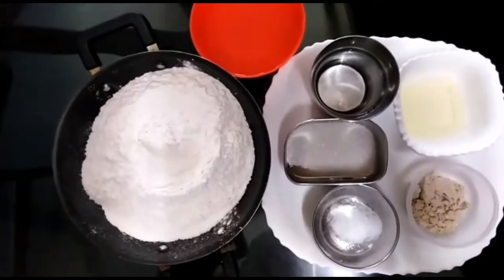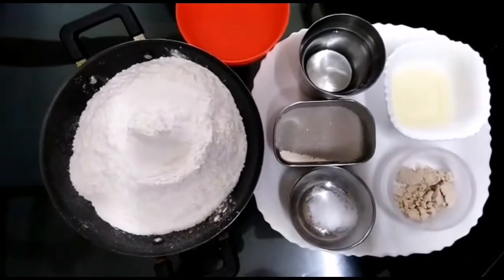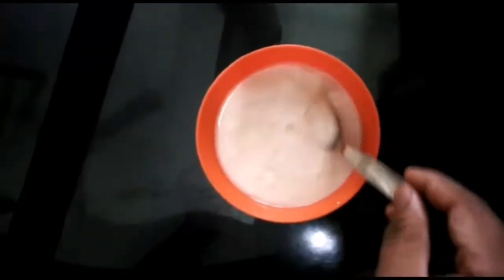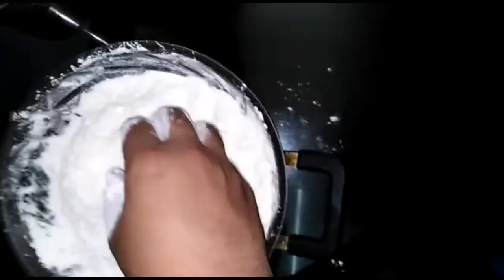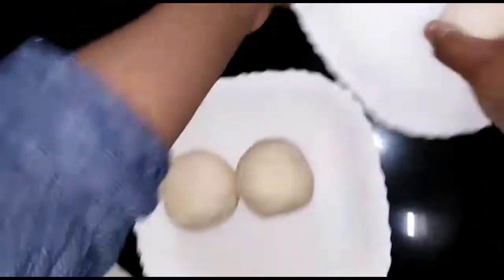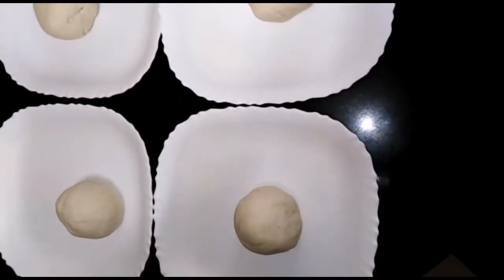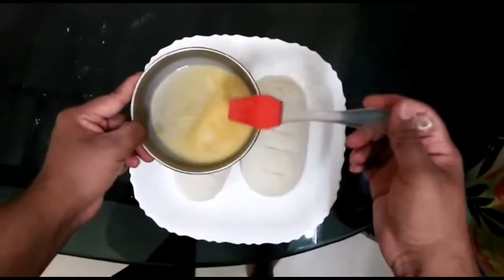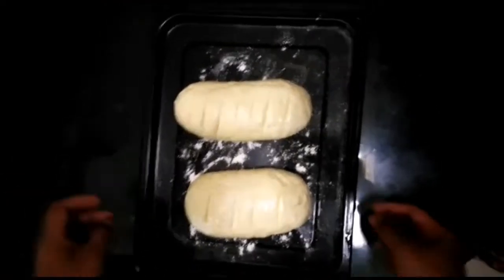| Homemade French Loaf | French Bread |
Hello Friends, Welcome to Atozcookery
🥖French Loaf or Bread has never been easier! So Soft and Tasty.. that's how best described this bread recipe😋
Hope you all will try these recipes and please let me know your feedback through comment. I would love to hear from you all...
Happy Cooking! 😊